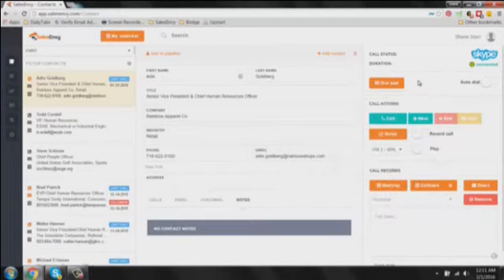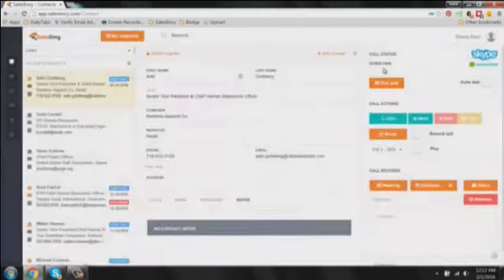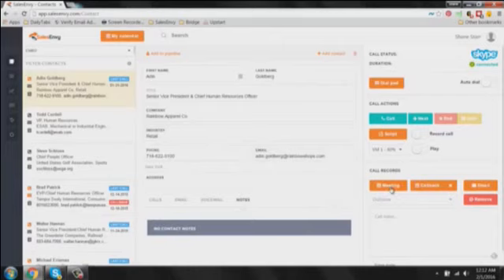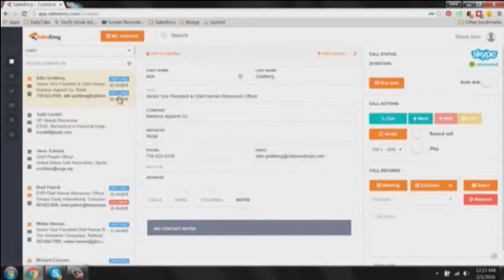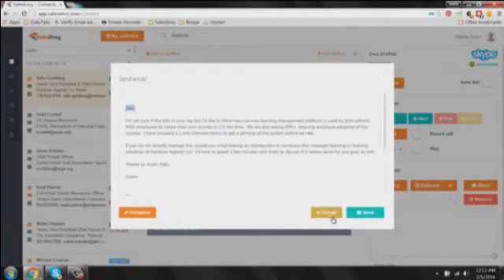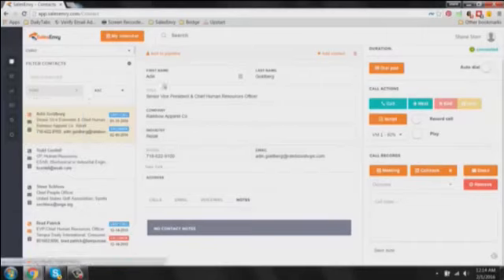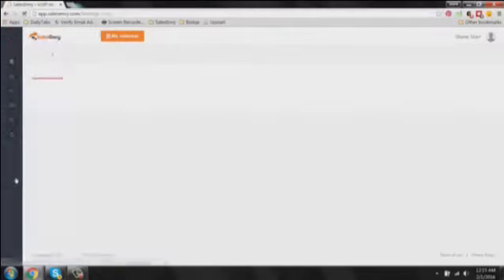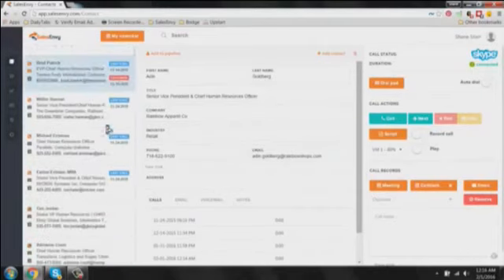SalesEnvy - SalesEnvy Review & Bonuses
New product coming out by Mark Thompson & Shane Starr called  SalesEnvy. Click the link below to check it out:

Turn SKYPE into a CRM + Call Solution…

For the first time ever, SalesEnvy, the powerful
CRM + outbound calling solution is offering a LIFETIME
(one time payment) account.

SalesEnvy already saves businesses who need to manage
lead nurturing and outbound calling, hundreds…even
thousands!

By turning the most popular VoIP solution, SKYPE…

…into a cost-reducing CRM and Call Platform, any
business can now…

Make unlimited calls.
Use unlimited call minutes.
Manage unlimited contacts.

…by leveraging the low-cost calling plans that
Skype provides (as low as $2.99/month).

Not only was SalesEnvy designed to minimize overhead
costs, BUT to make every call rep more efficient!

Watch how efficient SalesEnvy makes it to manage
your sales pipeline and make calls/emails…

Also with powerful features like…

[+] All-in-One Dashboard:
No need to have two screens or windows open. All dialing,
email, calendar, task, scripting, call recording, voicemail
and cadence processes are under one roof in SalesEnvy.

[+] Pre-Recorded Messages:
Queue up a pre-recorded message that auto-plays upon an
answered call or leave as a voicemail.

[+] Canned Call Scripts:
Ensure a level of standards and consistency with your sales
team by utilizing dynamic call scripts.

[+] Recorded Calls:
Record any call to be reviewed by yourself or a manager at
a later time.

[+] 1-Click Meeting Invites:
Now a sales rep can create a meeting or follow-up with a
prospect or customer with one click.

[+] Personalized Emails:
Did you realize that when you schedule and confirm the
next meeting on the phone, that confirmation rates are
close to 100%?

[+] Follow-up Sequences:
Easily filter through your contacts, ensuring that there
are regular follow-ups with your prospect.

[+] Sales Pipeline Management:
Easily manage every contact into a clear and defined customized
sales funnel.  Visually see where each contact is in your
funnel and what step/action is required.

[+] At-a-Glance Sales Activity Reporting:
Monitor your sales team and activity by tracking important
metrics like, calls placed, voicemails left, emails sent,
connect ratio, which script templates are converting best and more.

[+] Connect other VoIP Providers:
SalesEnvy can connect with any other VoIP provider that uses SIP
(Session Initiation Protocol).

Now normally a SalesEnvy license goes for $30.00/mo
PER user.

For a short time, you can grab LIFETIME access for 1
or more users for a one-time investment.

Grab your access now before its gone.

SalesEnvy Review
SalesEnvy Bonuses